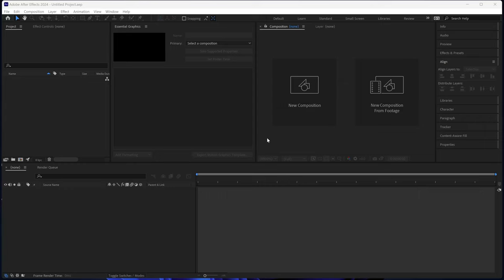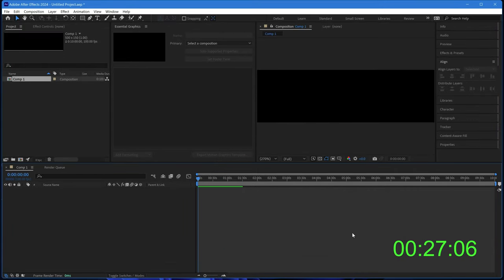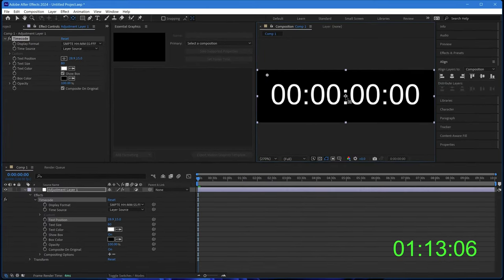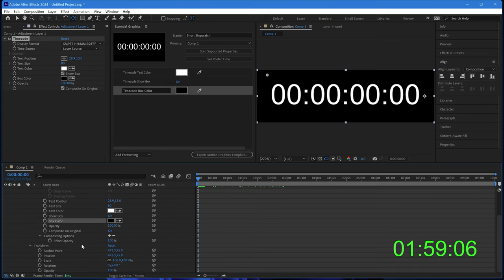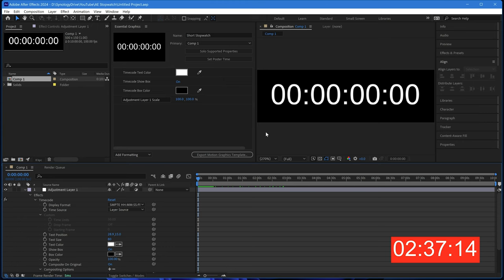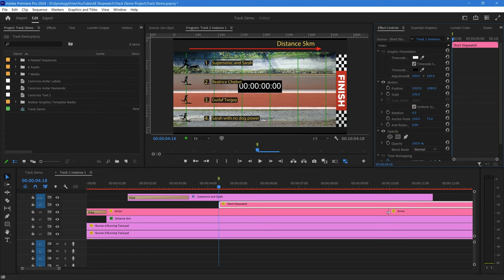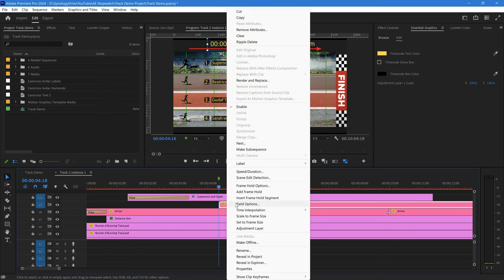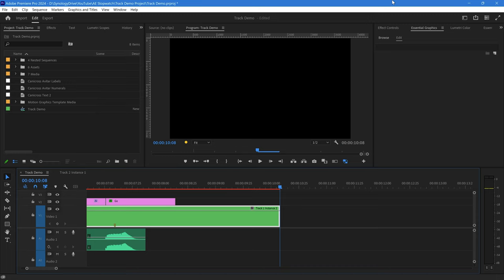Make a Stopwatch MOGRT in 3 Minutes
In this short video I'll show you how to make a stopwatch that displays Hours, Minutes, Seconds and hundredths of a second in After Effects in under 3 minutes. We will output it as a Motion Graphics Template that can be used to drop on to your videos in Premiere wherever you need a stopwatch. In the essential graphics panel within Premiere you will be able to control the size, the colour of the display and its background. You will be able to make the background transparent and you can even choose if you want to display the hours and the minutes.

00:00 Introduction
00:20 Composition Settings
00:56 Add Timecode Effect
01:48 Make MOGRT In Essential Graphics
03:06 How to use in Premiere
05:03 Demo and ending

If you would like to watch a more detailed version of making this Stopwatch MOGRT you can find it